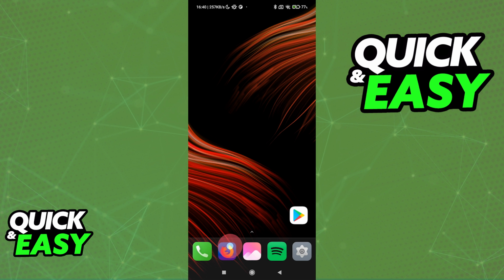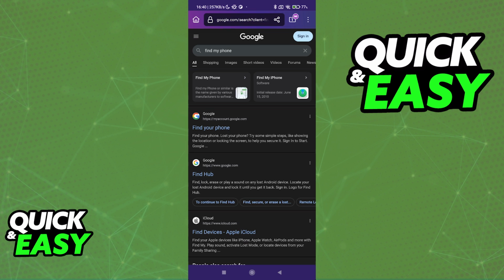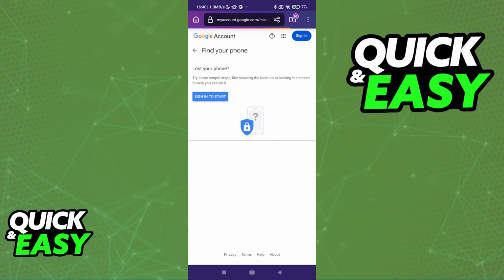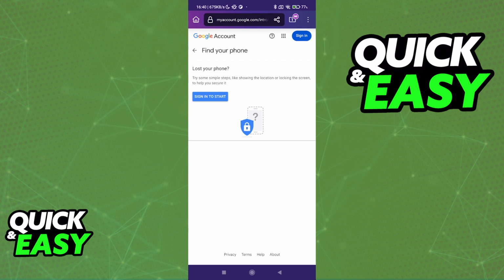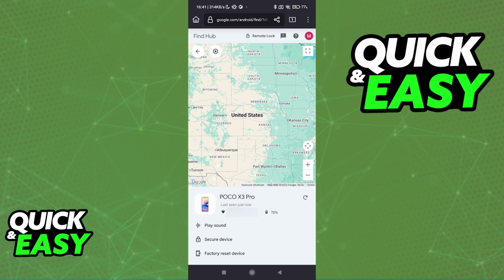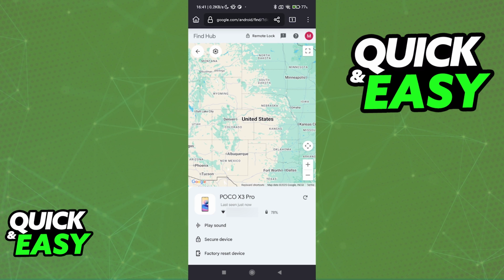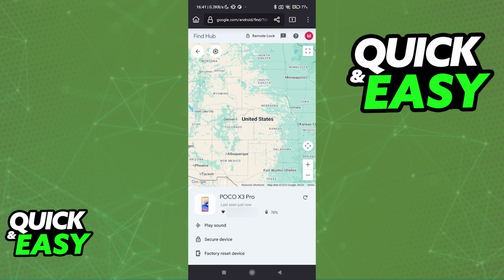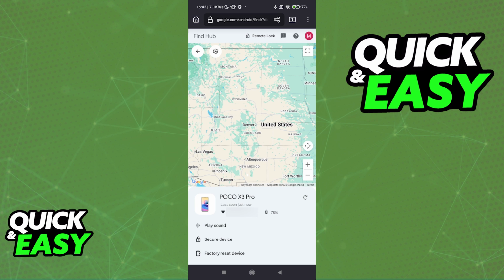How To Find Lost Android Phone Using Google Account (2025) - Step by Step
I will solve your doubts about how to find lost android phone using google account, and whether or not it is possible to do this.

I hope I have helped you with the video!